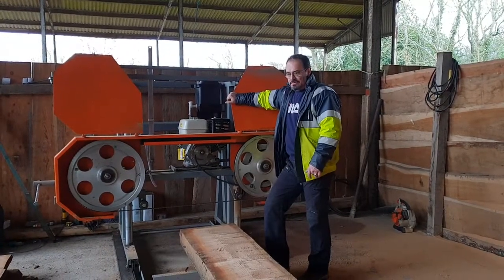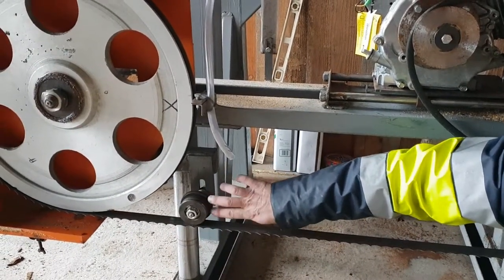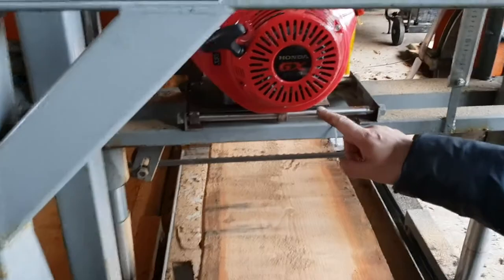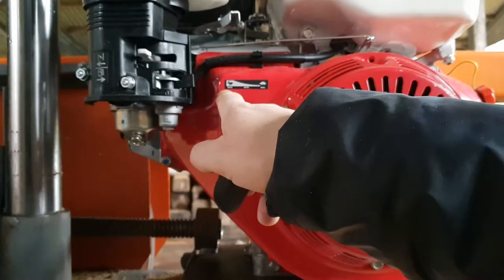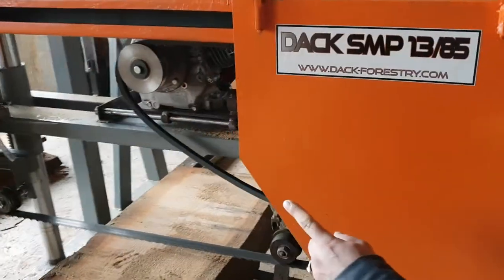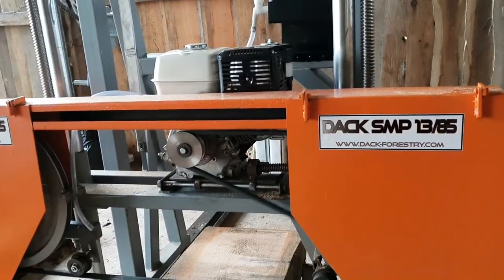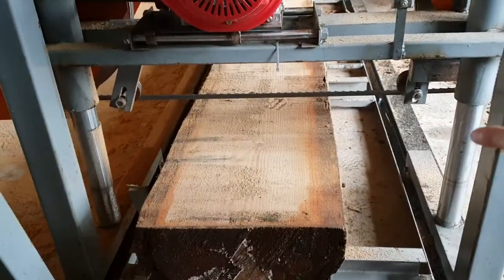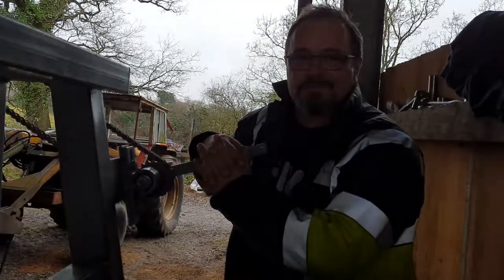DACK SMP 13/85 SAWMILL, HOW TO USE